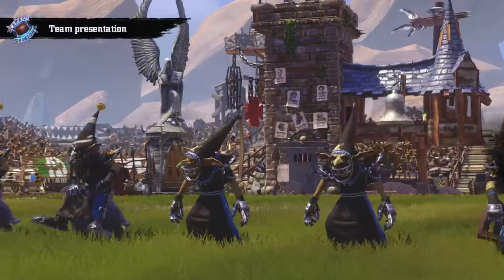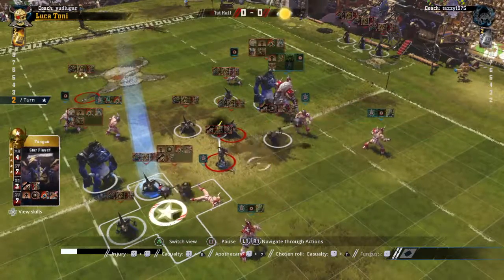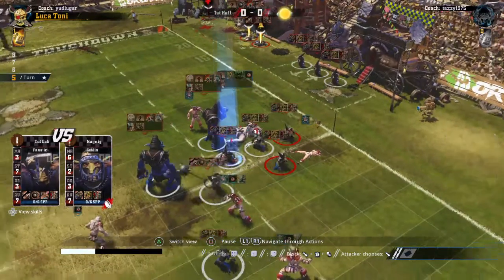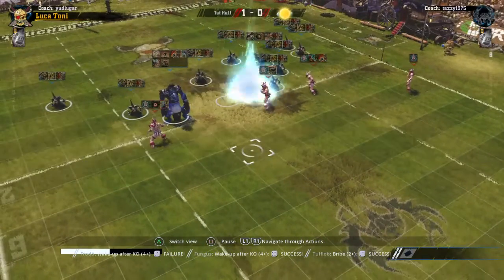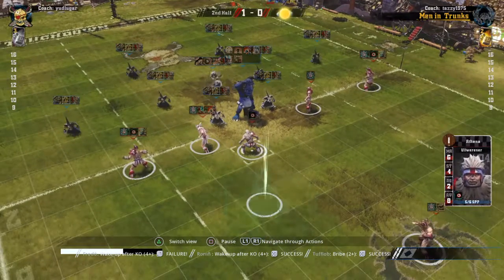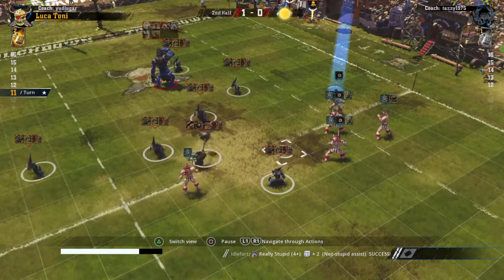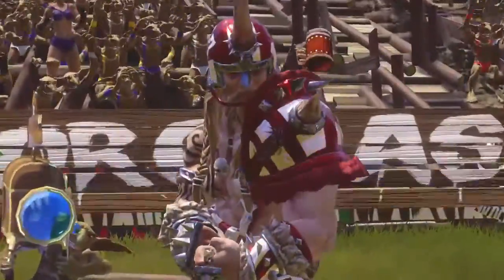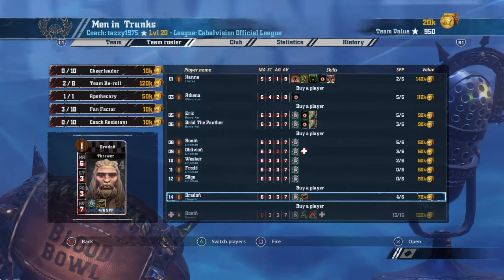Blood Bowl 2 Men in Trunks - Game 3 (Norse vs Goblins)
Blood Bowl®2